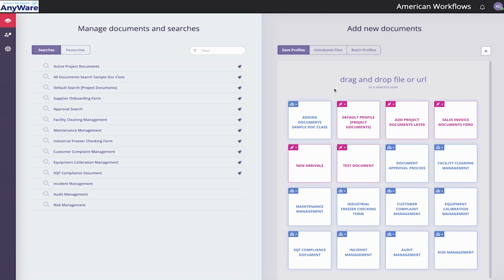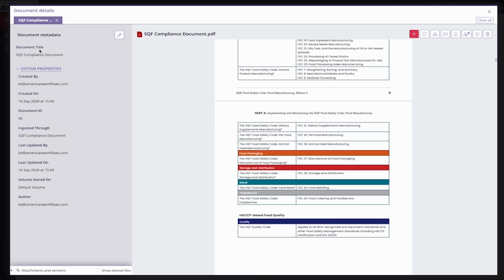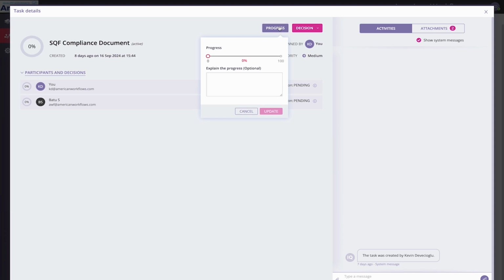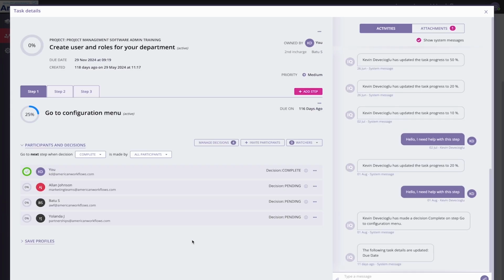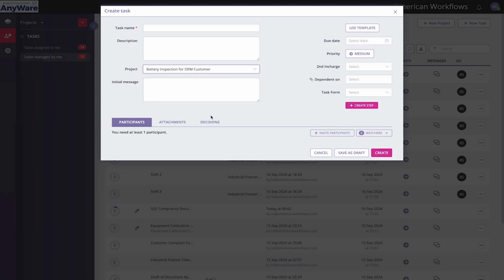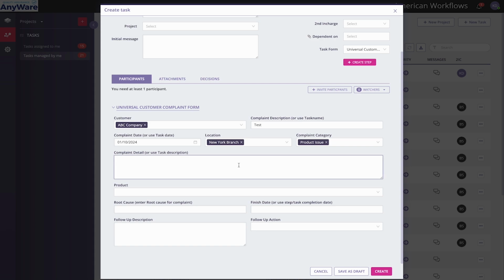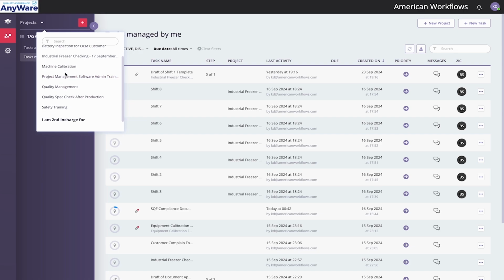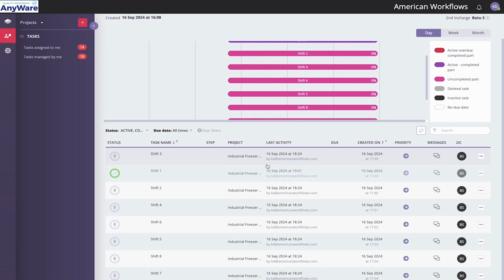Quality Assurance AnyWare in BioPharma Industry